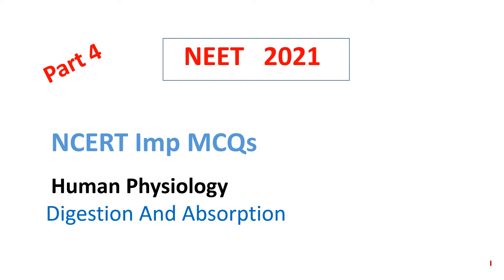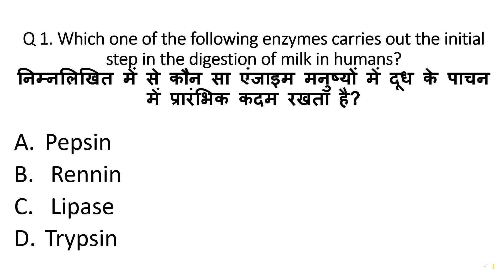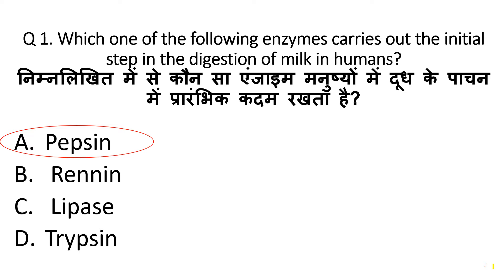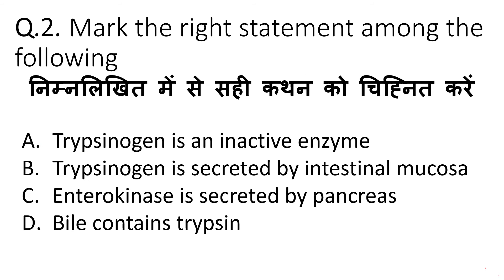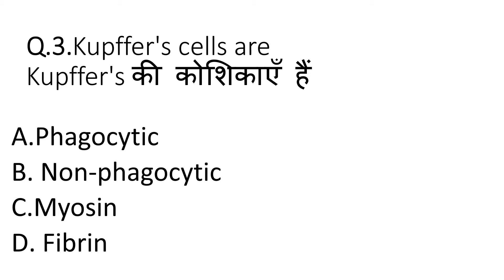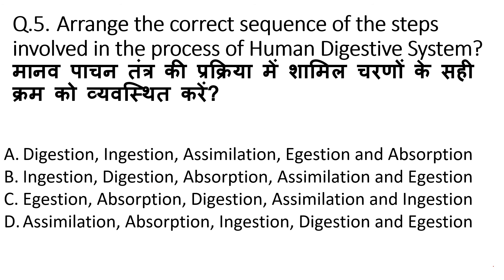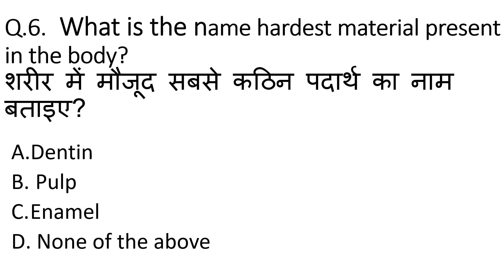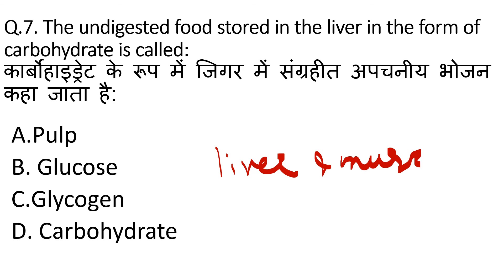Human Physiology ,Important MCQs On Digestive System (Part 4).Biology NCERT MCQS. NEET 2021.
HELLO Students  I am Dr. Roshani.
 In this video, we have discussed important aspects of the Human Digestive System

Digestion is the breakdown of large insoluble food molecules into small water-soluble food molecules so that they can be absorbed into the watery blood plasma. In certain organisms, these smaller substances are absorbed through the small intestine into the blood stream. Digestion is a form of catabolism that is often divided into two processes based on how food is broken down: mechanical and chemical digestion. The term mechanical digestion refers to the physical breakdown of large pieces of food into smaller pieces which can subsequently be accessed by digestive enzymes. In chemical digestion, enzymes break down food into the small molecules the body can use.